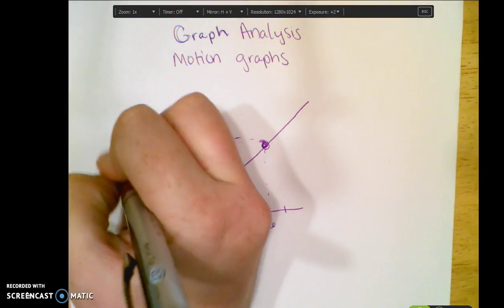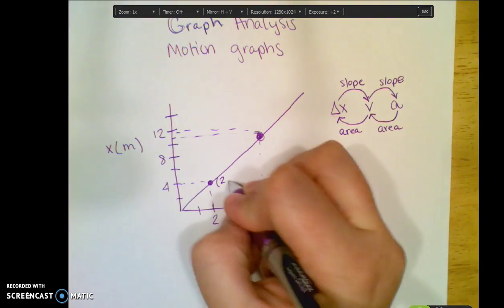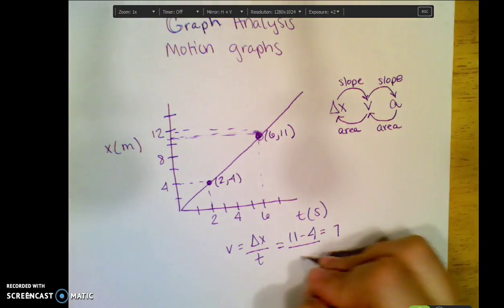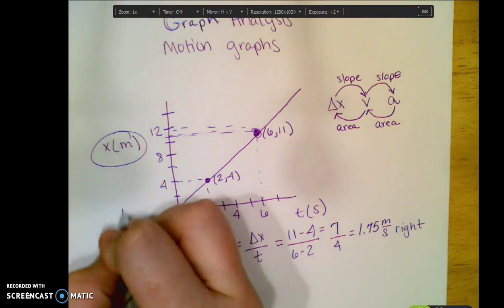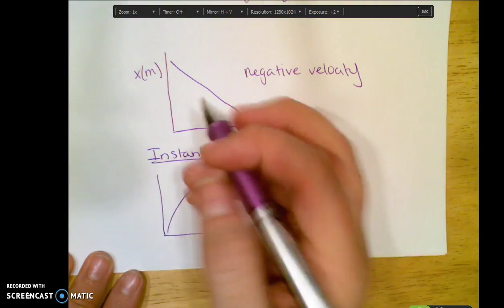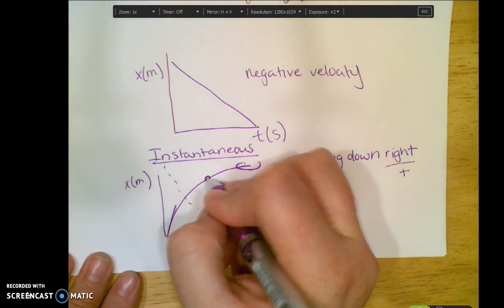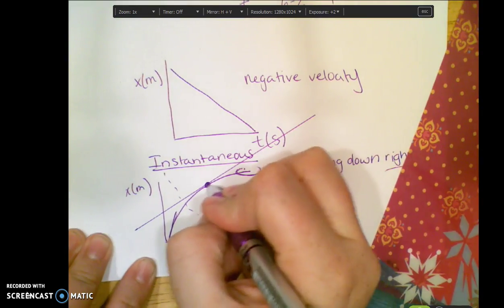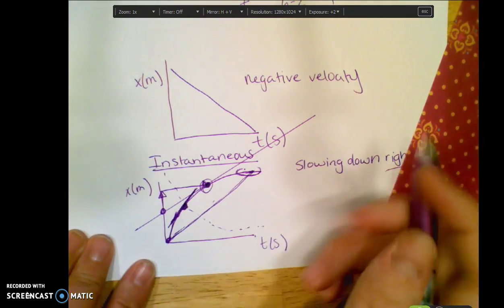graph analysis motion tops